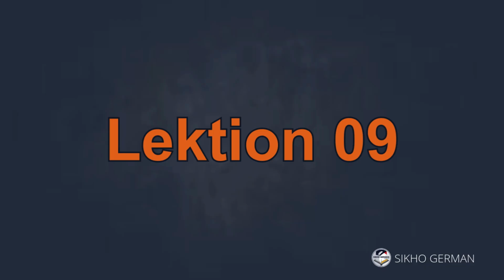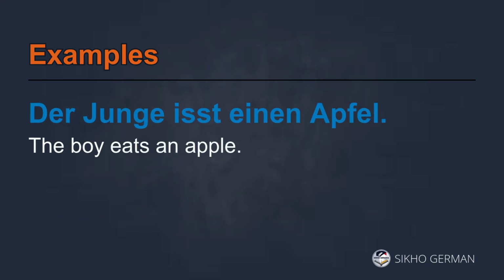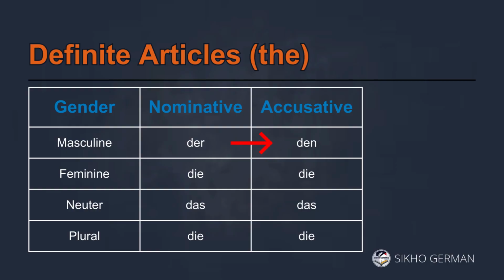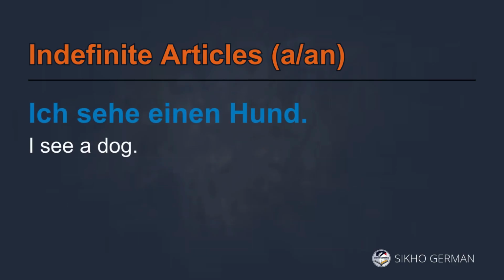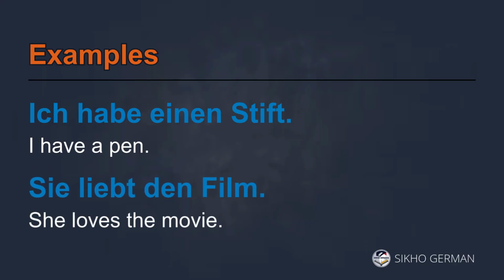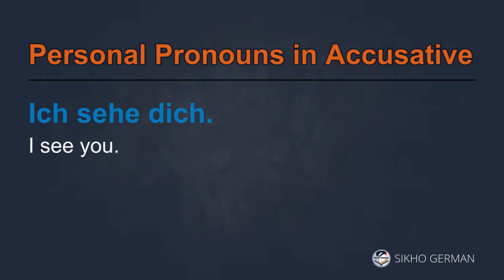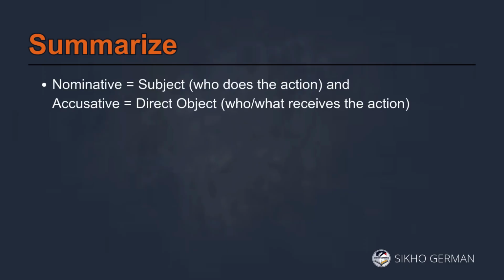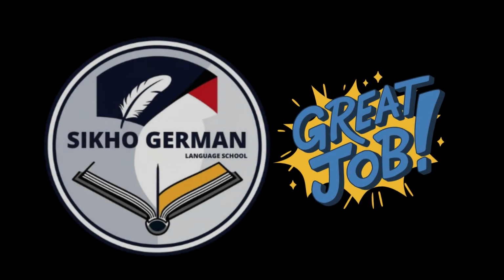Accusative Case Explained: Definite vs. Indefinite Articles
In this Lektion 9, we continue our journey through German cases by focusing on the accusative case, the direct object. This essential German grammar lesson details how definite and indefinite articles, as well as personal pronouns, change, with a special emphasis on masculine nouns. Perfect for German for beginners looking to understand this core concept of the Accusative Case, this German lesson provides examples and exercises to solidify your learning.

⏳ Lesson Chapters:
0:00 - Intro
0:29 - What is the Accusative Case?
2:03 - Definite Articles
3:24 - Indefinite Articles
4:32 - Useful Accusative Verbs
5:33 - Personal Pronouns in Accusative
7:27 - Exercise
7:45 - Summary
9:08 - Outro